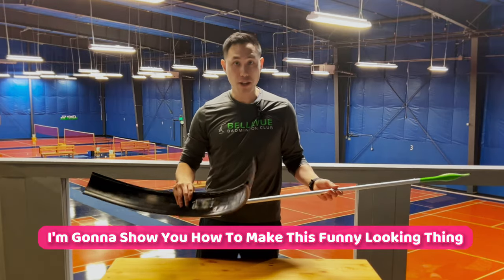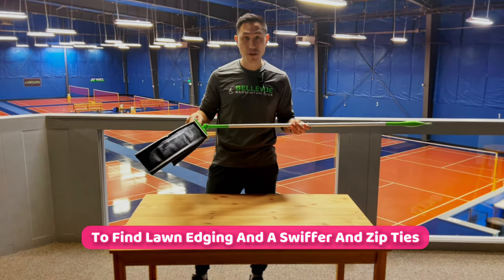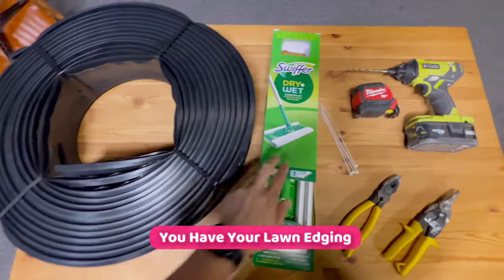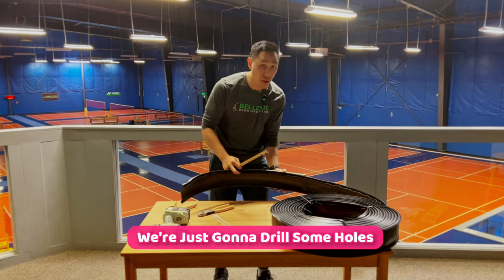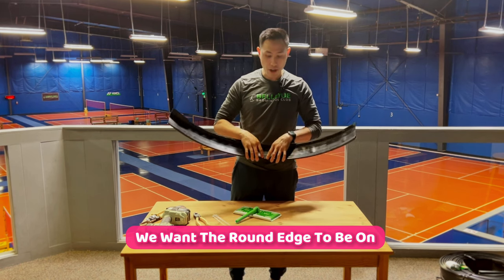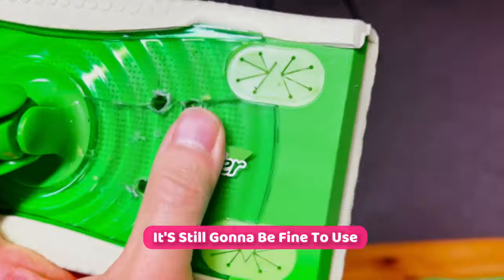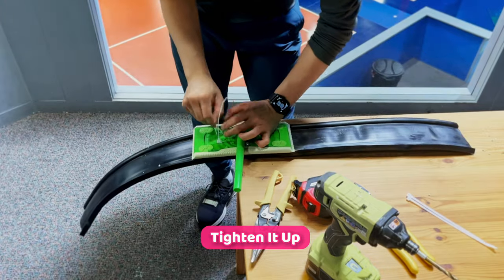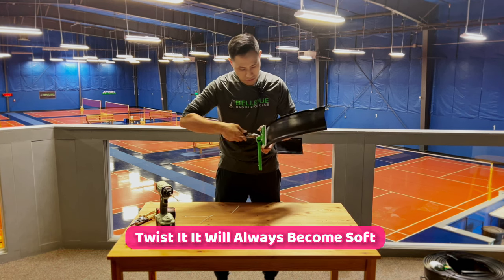Get More Training Time With This Simple Tool!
DIY: How to build an effective shuttle sweeper to clean up your multi-shuttles super quick and easy! The quicker you can clean up your court, the more time to train!